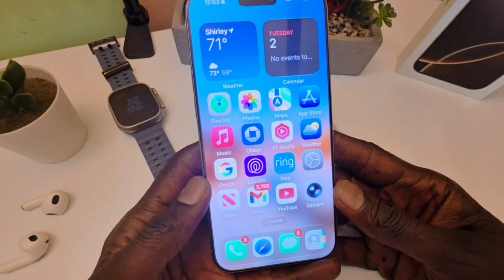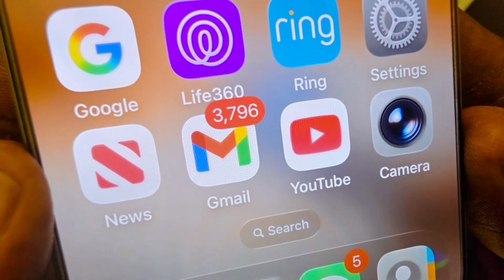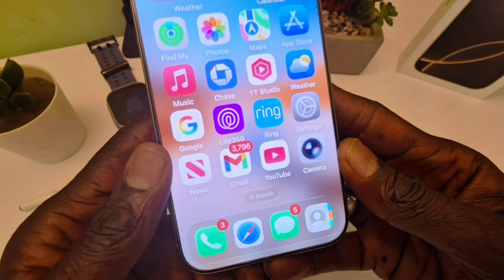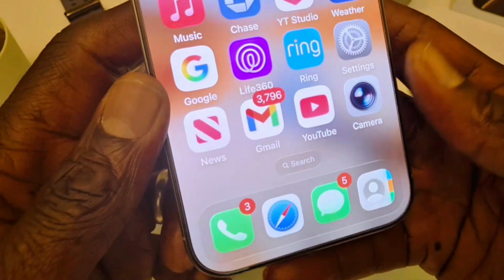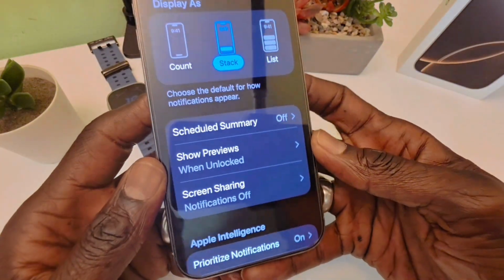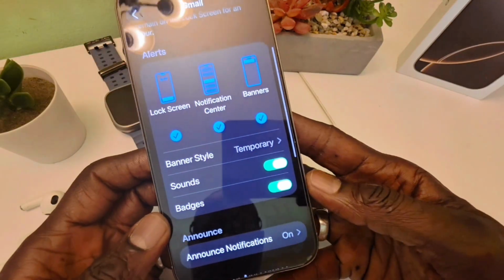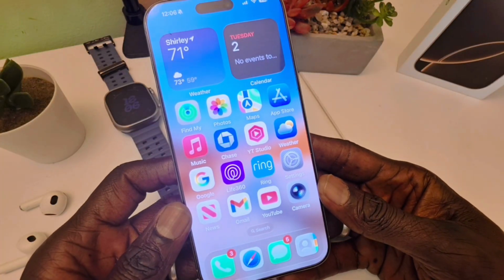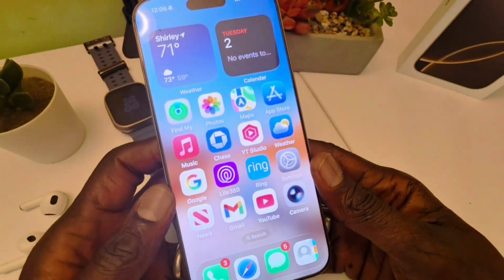Hide Gmail Notification Badges on iPhone (Keep Notifications ON!)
Are you tired of seeing the red Gmail notification badge on your iPhone Home Screen? In this quick tutorial, I’ll show you how to hide the Gmail notification badge while still receiving Gmail notifications and alerts.

This simple iPhone setting helps keep your Home Screen clean without missing important emails.

In this video you’ll learn:
• How to turn off the Gmail app icon badge
• How to keep Gmail notifications enabled
• Where to find the notification badge setting on iPhone
• A quick iPhone customization tip that takes less than a minute